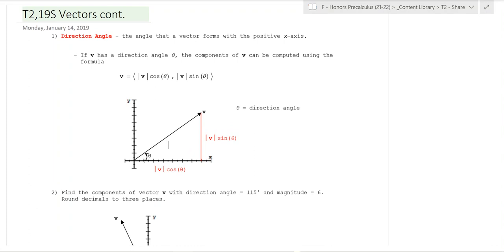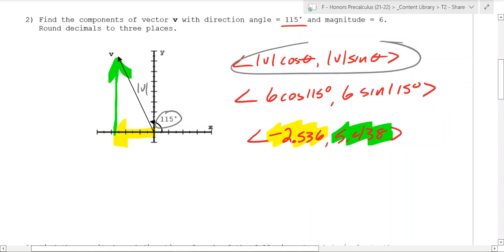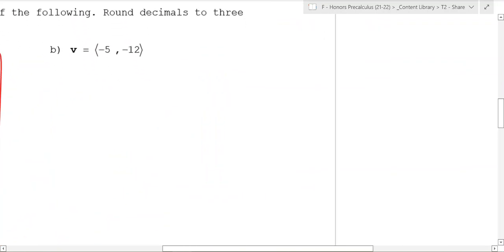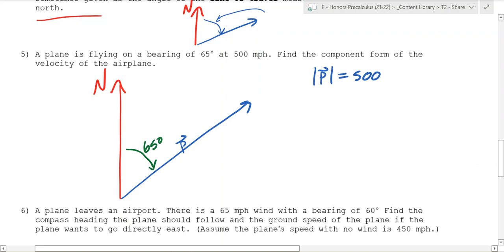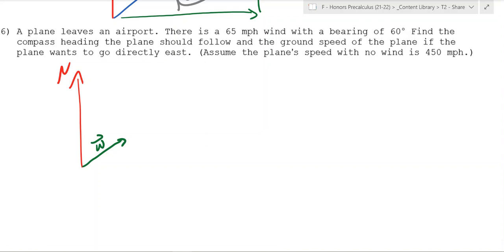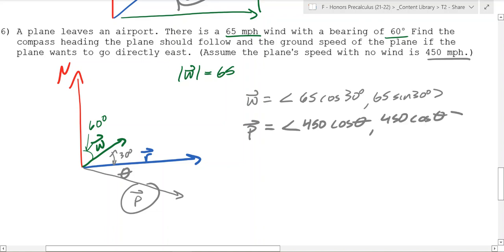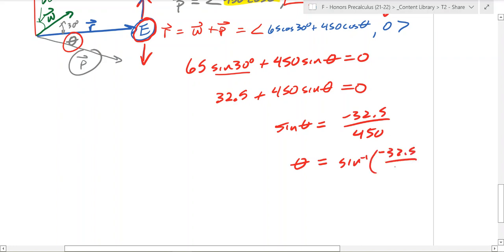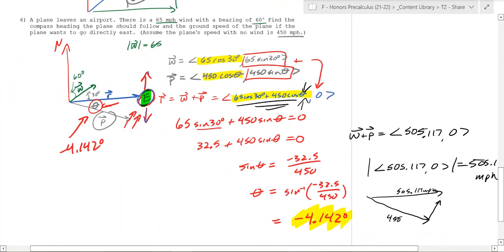T2,19 - Honors Precalculus - Vectors cont